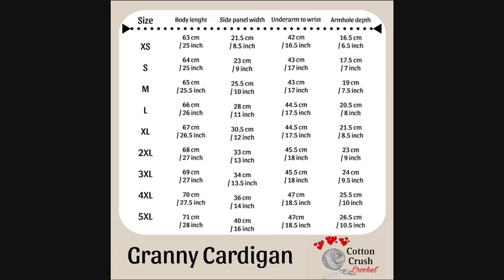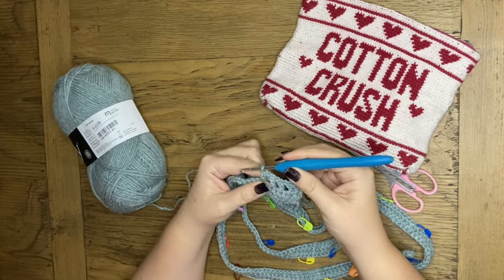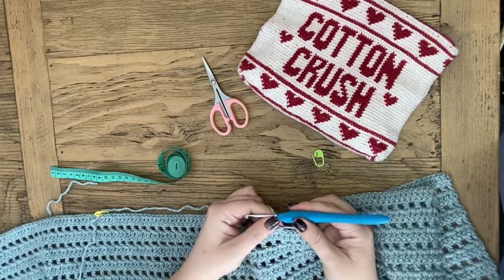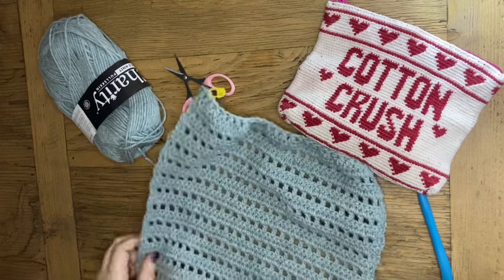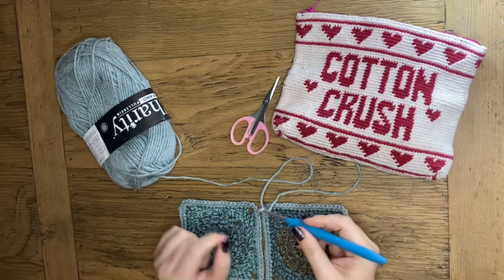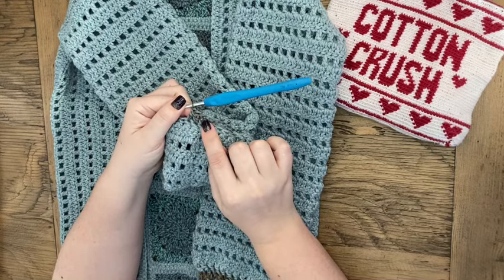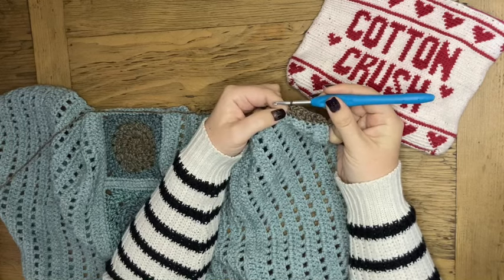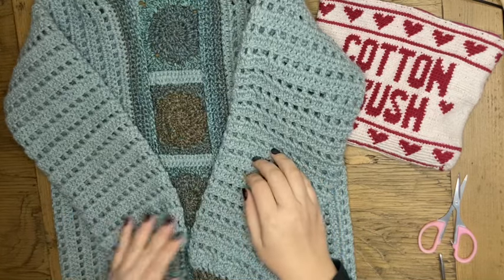Tutorial: Beginner Friendly Granny Cardigan - Part 2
This gorgeous Granny Cardigan is so easy to make, versatile and you can make it in any length. You can also use any Granny Squares that you would like.

Because the main body of the Cardigan only uses Double Crochet Stitches (UK: Treble) it works up super fast!

This is Part 2 of the Tutorial and I will add a link to part 1 in the Comment section.

Hook: 4mm
Materials: Charity DK in Seasalt and Timber DK in Juniper both by ​⁠​⁠